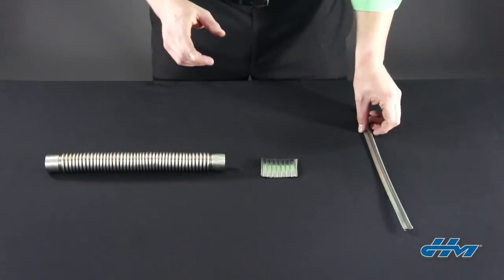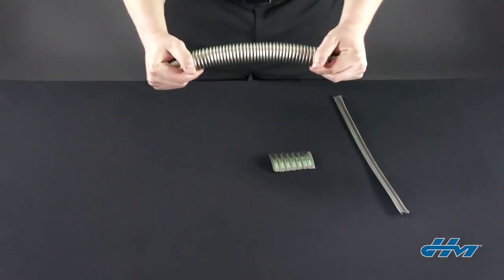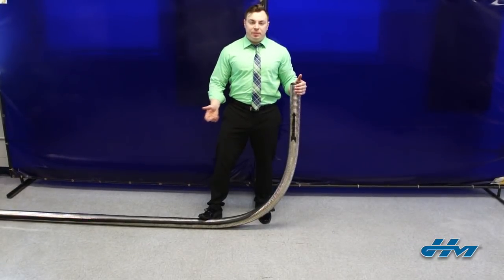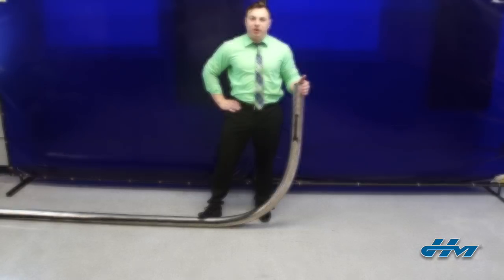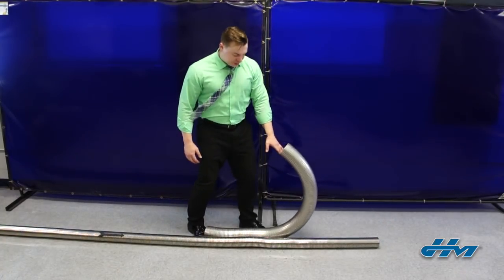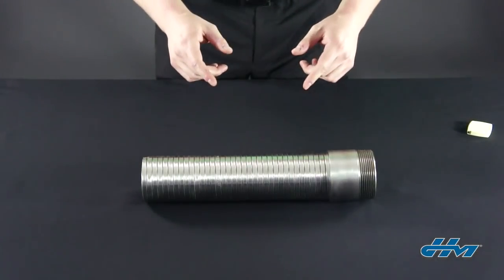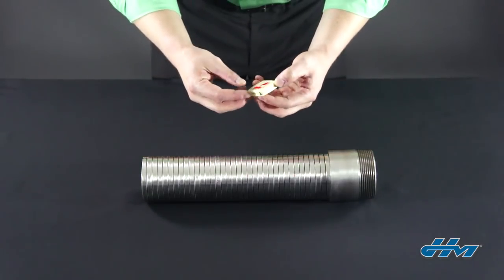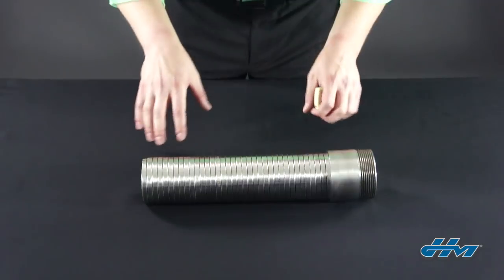Stripwound Hose Handling & Torque Part 1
The first video in our series of "Stripwound Handling & Torque!"

►Proper handling and identifying misuse is important for all hose types! Let’s discuss the top 3 ways to identify the NUMBER ONE killer for all stripwound metal hoses: TORQUE!

►Stripwound hoses get their name from their manufacturing method: a single strip of steel is rolled on-top of itself, to form a continuous length of flexible hose.

The first step is to check for visual indicators of torque:
►Layline
►Flow Arrows

The second step is to perform the "coil-drop test"
►Lay the hose on the floor, grab one end, and coil it up towards you until it’s at a 90 degree bend, and let it go.  The degree to which it falls is a good indicator of how torqued the hose is
►If it flops to the floor under its own weight, it’s been torqued badly…If it stays upright, the hose is still healthy!

The third step is a quick test that you can do with a simple measurement of the O.D. or “outer diameter” of the hose.  Because the hose is a single strip of steel, as it’s twisted, the torsion can be displaced over the entire length. As the hose twists on itself, the profile begins to grow and “blow up.”
►Always carry a PI tape, or an O.D. tape, as it can measure the width of the hose without needing the end of the hose to be exposed!
►If the O.D. is greater than ½” larger than the I.D. then you can safely say the hose has been torqued!